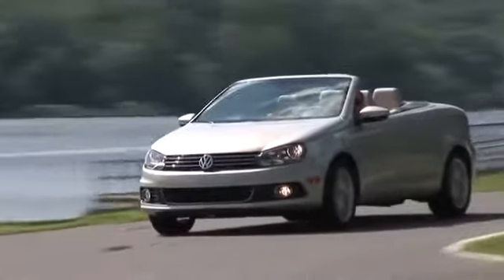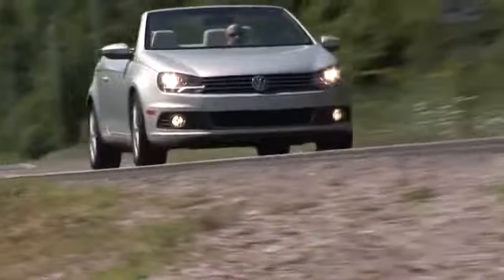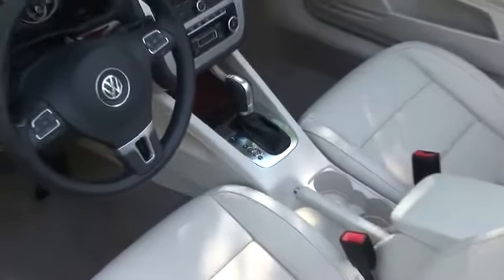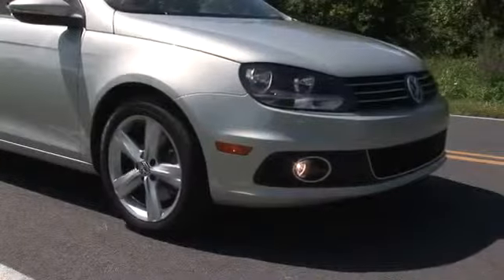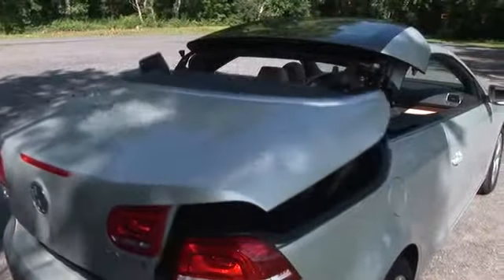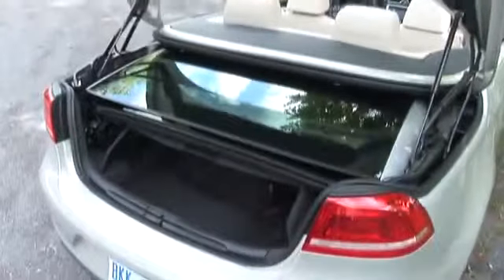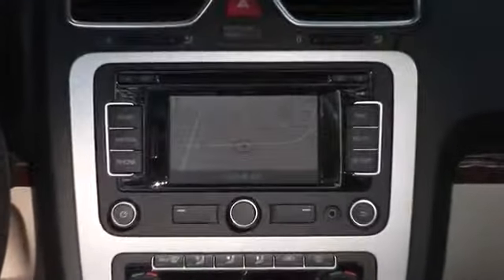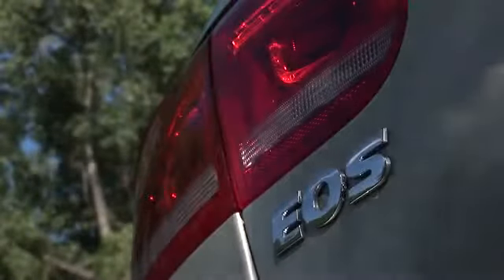2012 Volkswagen VW Eos Review By Drive Time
VolkswagenVWEos VVWEos VolkswagenEosSales This video review of the 2012 Volkswagen VW Eos is courtesy of auto critic Steve Hammes of Drive Time fame.